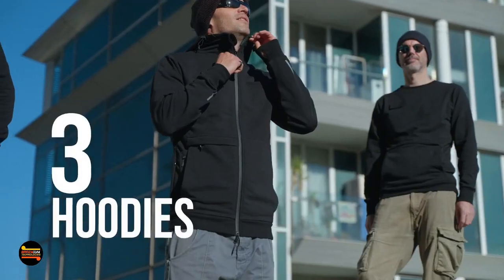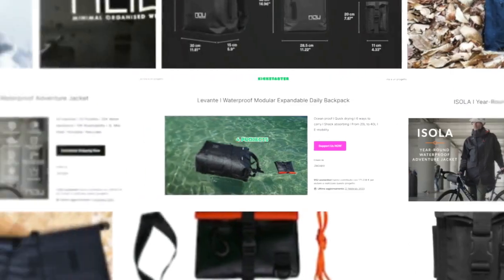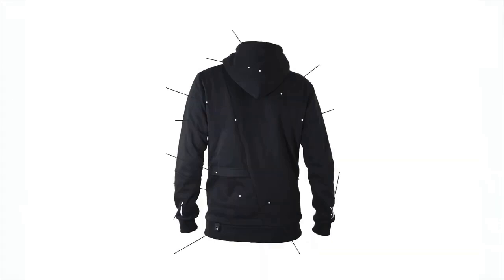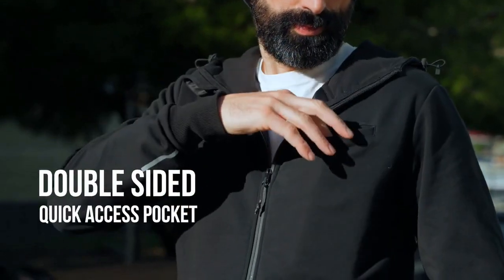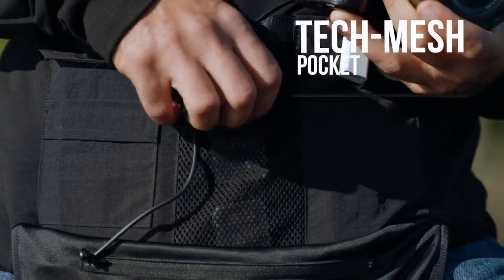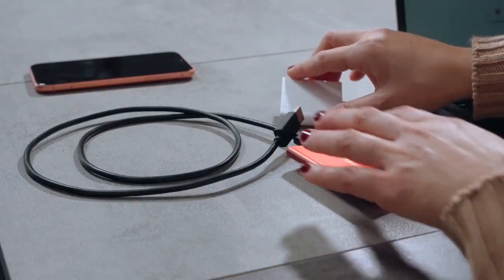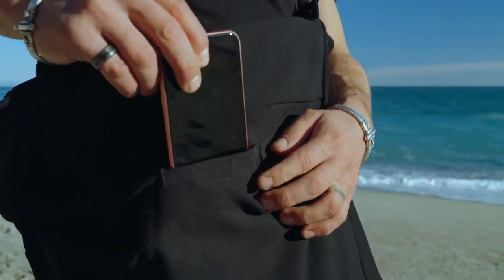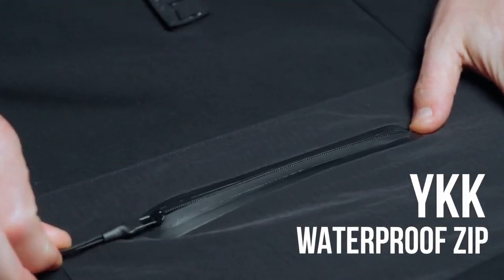Unleash Your Adventurous Spirit with NOMADE I Daily Travel Hoodie | Ultimate Travel Companion!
Get ready to embrace your adventurous spirit with the all-new NOMADE I Daily Travel Hoodie! This innovative hoodie is designed for the modern-day nomad, featuring 3 styles, 33 features, and 360 sustainable protection. Crafted to conquer the wild, master the commute, and embrace freedom, the NOMADE I is the ultimate travel essential for those who are always on the go.

Whether you're hiking through the mountains, exploring a bustling city, or simply running errands around town, the NOMADE I has got you covered. With its versatile design and high-quality materials, this hoodie is perfect for any adventure, big or small.

Say goodbye to bulky backpacks and hello to convenience with the NOMADE I. With built-in pockets for all your essentials, including a passport pocket, phone pocket, and even a built-in face mask, this hoodie has everything you need to stay organized and prepared during your travels.

Unleash your adventurous spirit and upgrade your travel wardrobe with the NOMADE I Daily Travel Hoodie.

3 styles, 33 features, 360 sustainable protection - crafted to conquer the wild, master the commute, and embrace freedom.